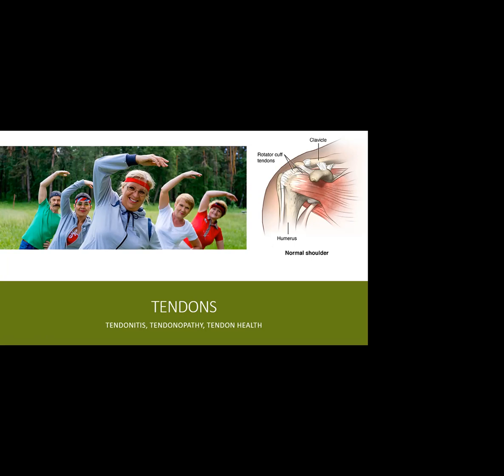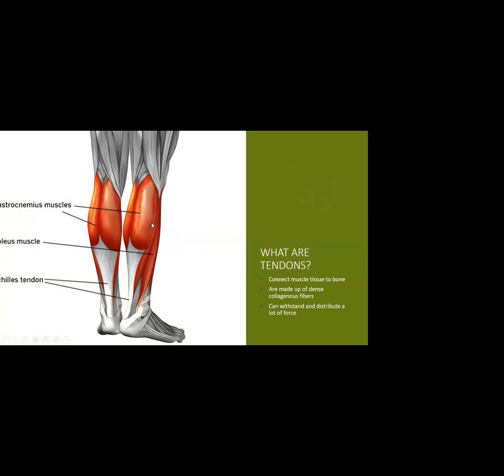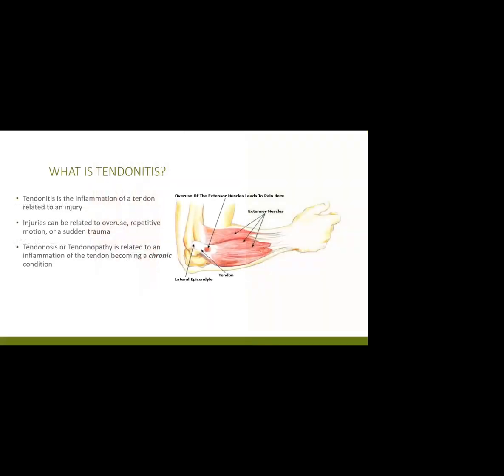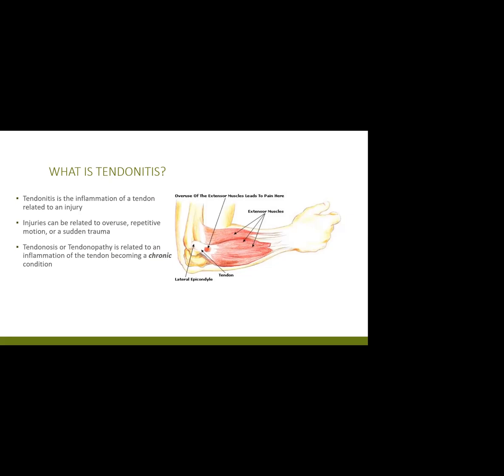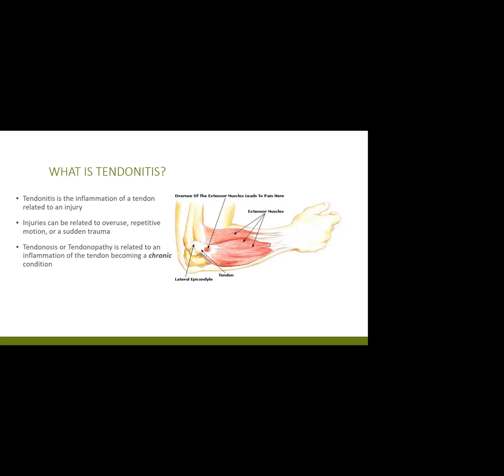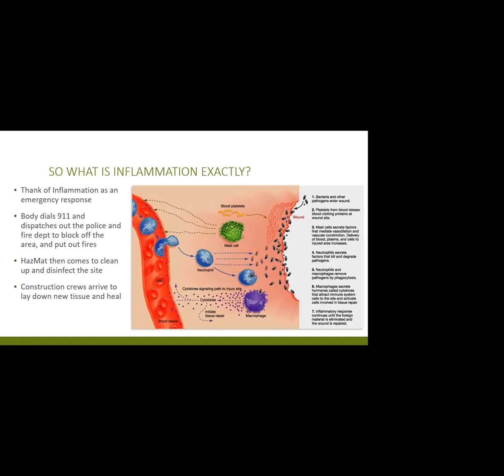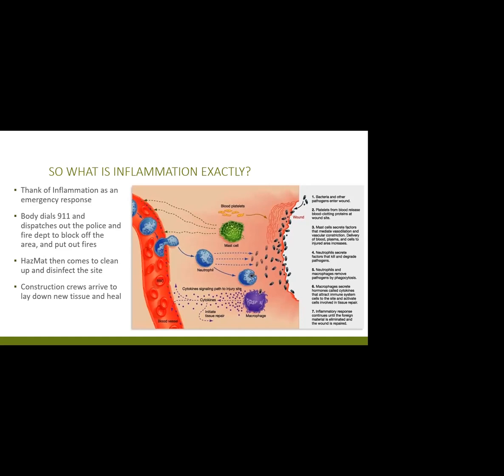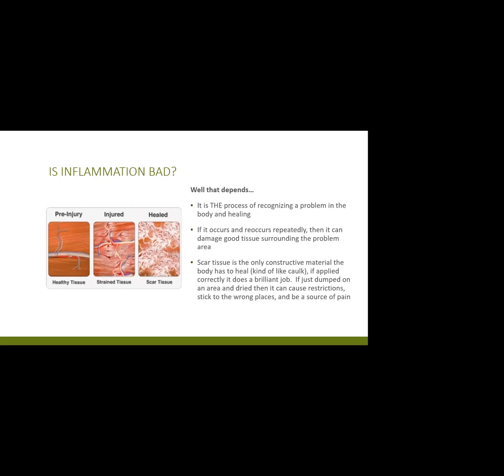Alternatives to Pain Management 7 16